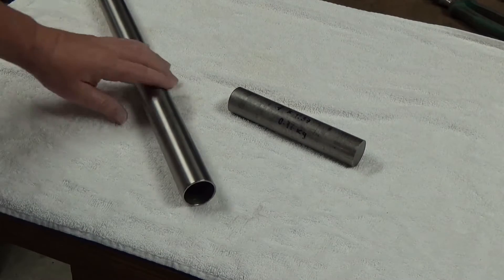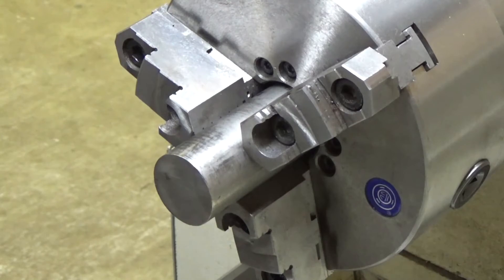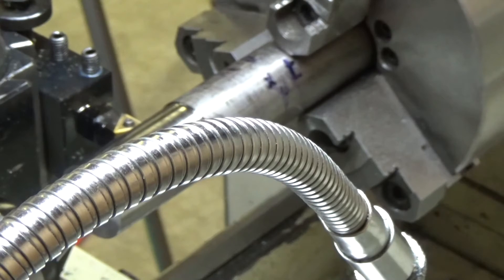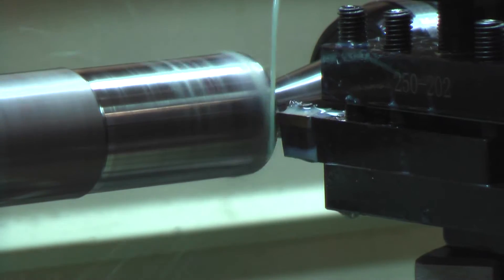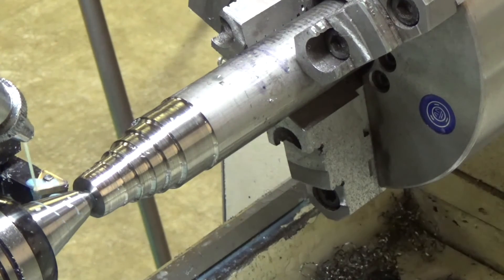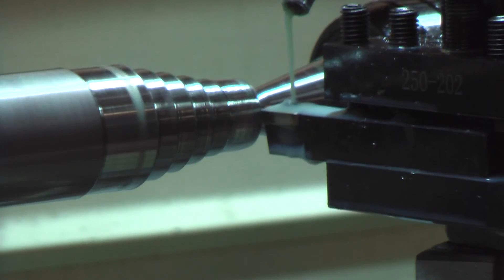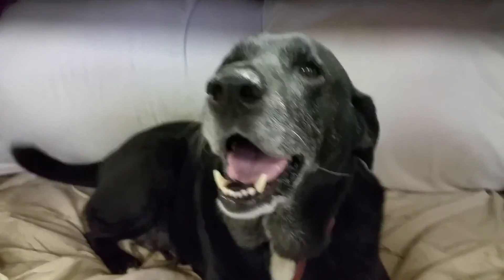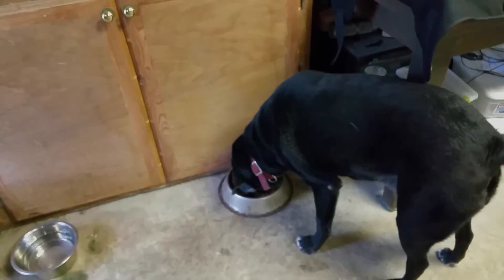Titanium Suppressor Blast Baffle Pt 1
Making a Titanium Step Cone Blast baffle for a form 1 suppressor

MT3 arbor blank

Links to annular cutter set

link to MIC